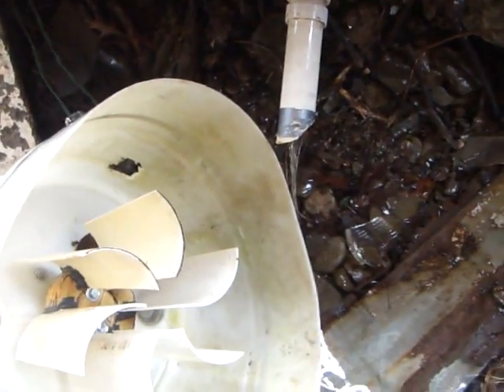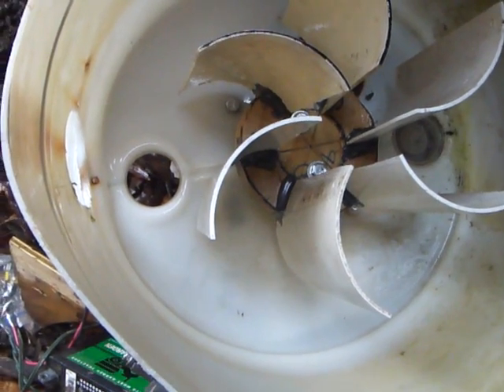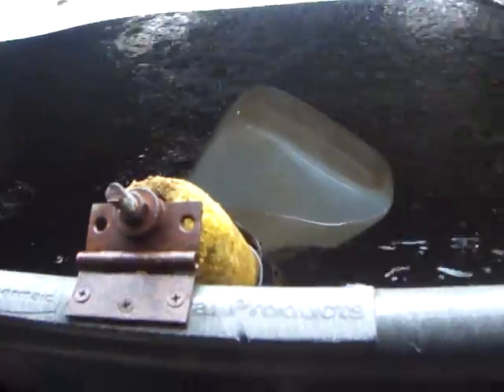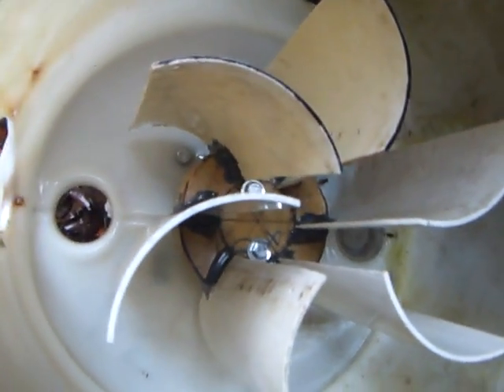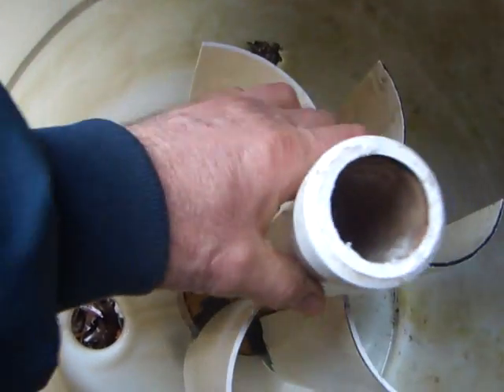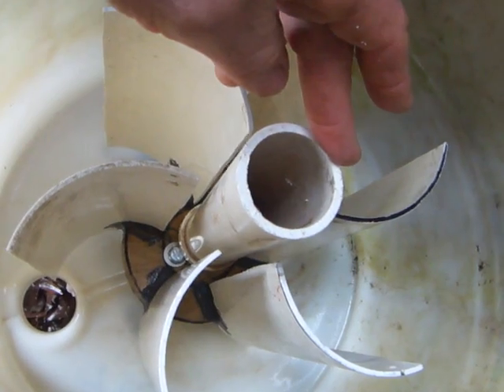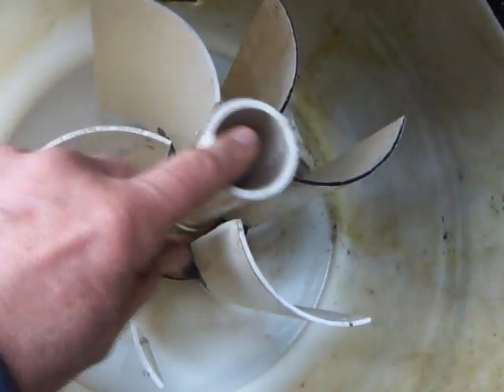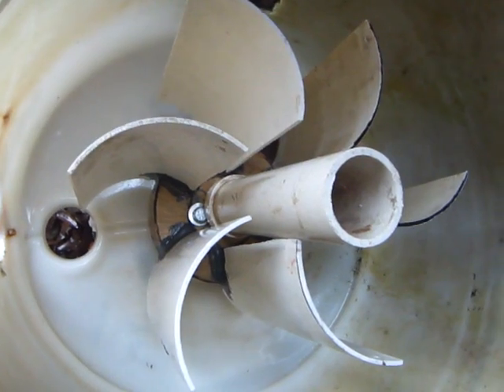water turbine impeller homemade 2015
water turbine work in progress.